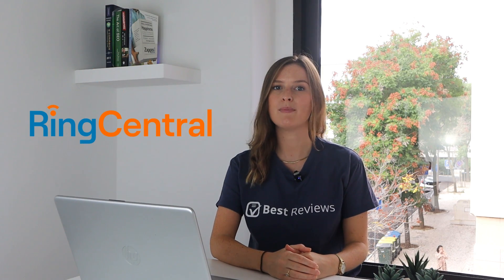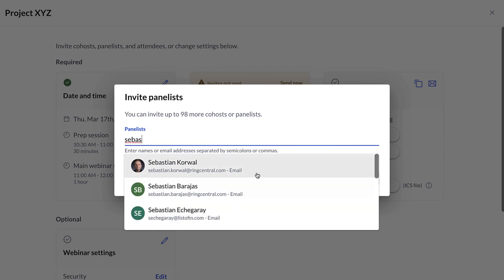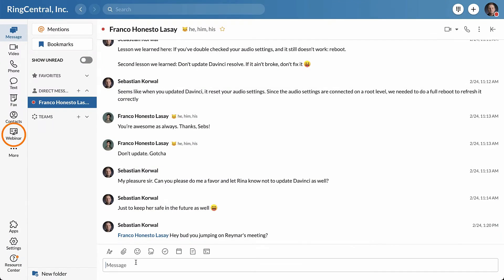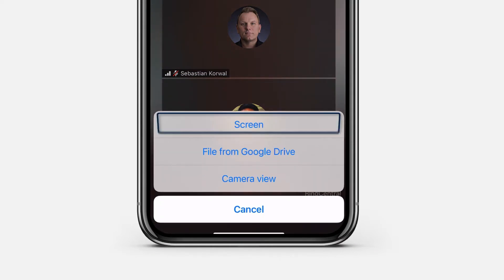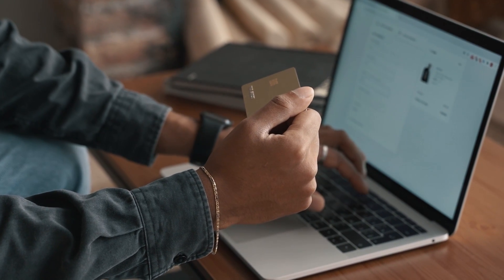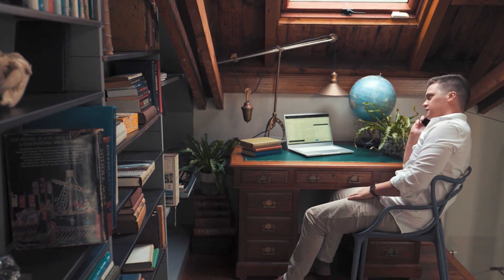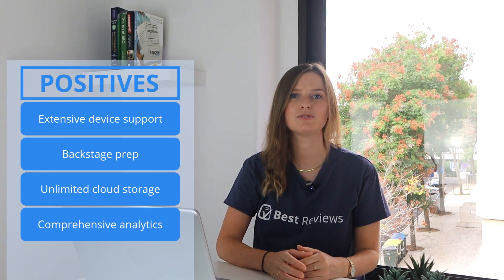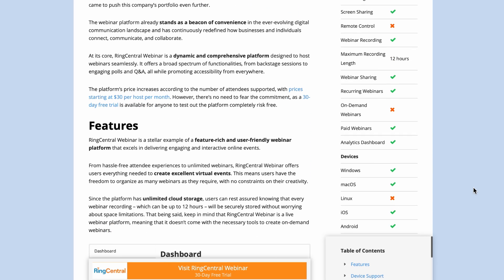Webinar Review | Best Webinar Software Reviews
Join us as we explore @ringcentral Webinar, a comprehensive and feature-rich webinar platform. In this in-depth video, we’ll be going through its key features, pricing, and everything you need to know to decide whether it’s the perfect solution for you.

⏱️ Time Stamps

0:00 - Introduction
0:35 - Walkthrough
1:26 - Features
3:36 - Pricing, Trials & Deals
4:29 - Customer Support
5:11 - Conclusion